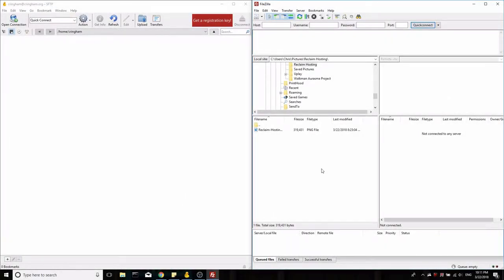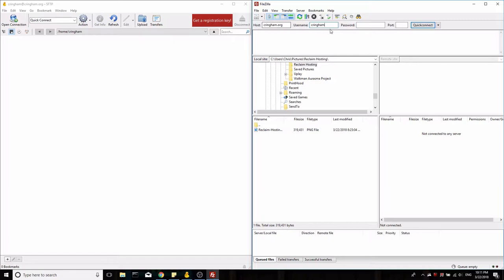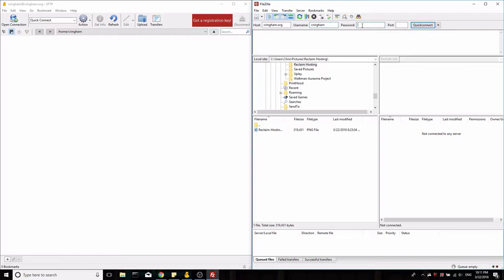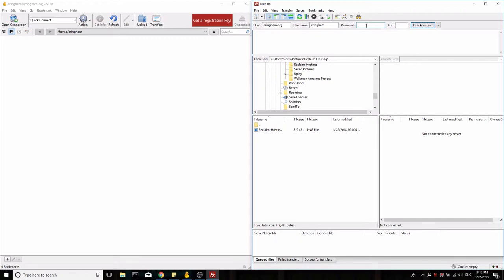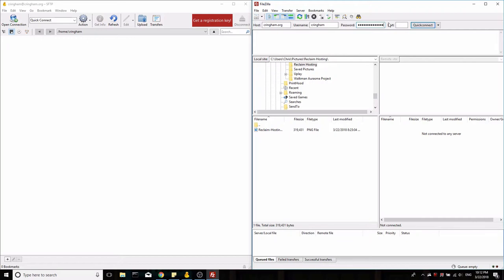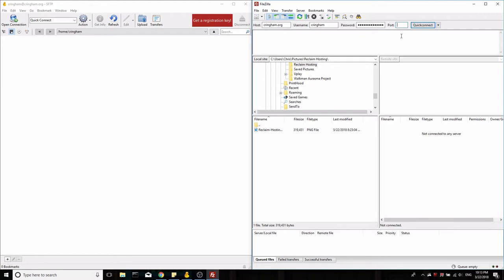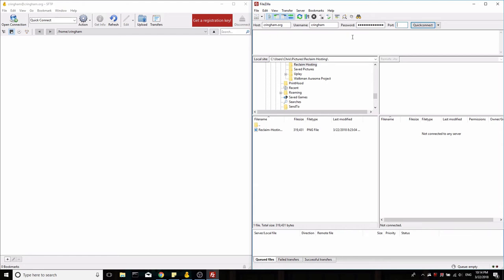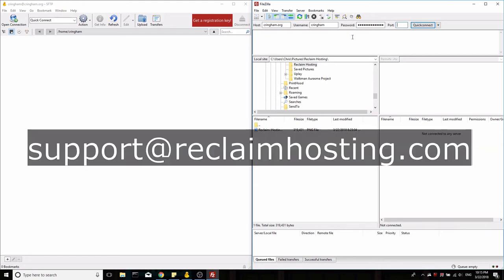FTP Part II: Troubleshooting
This video gives a comprehensive overview of troubleshooting FTP (File Transfer Protocol) for your Reclaim Hosting account.